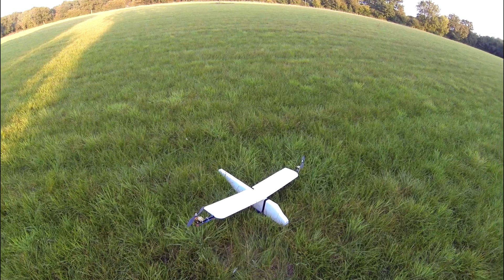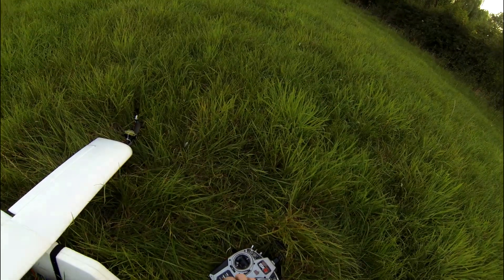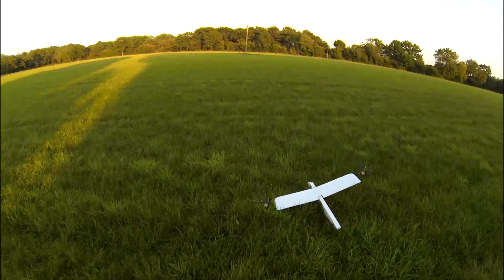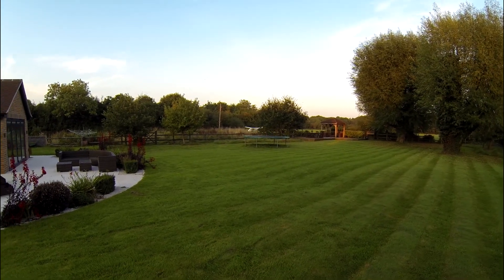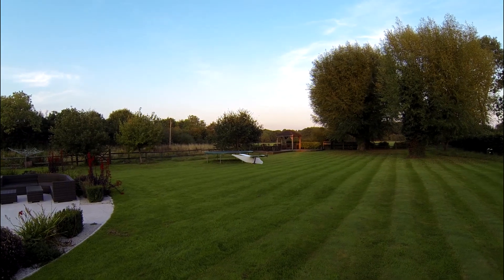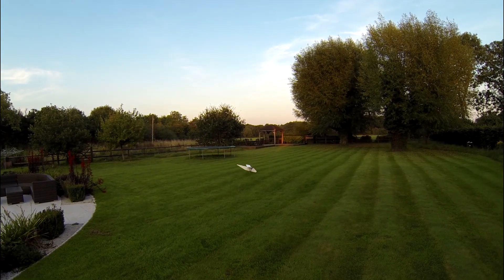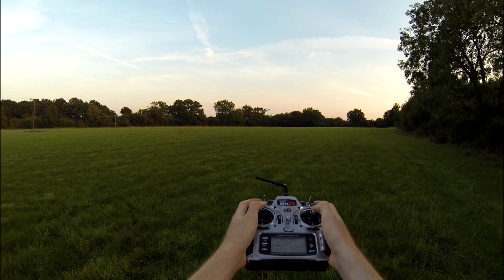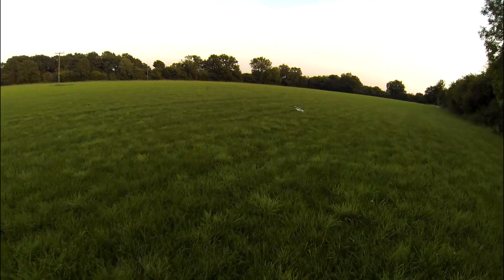RC VTOL V2 Hover testing #1